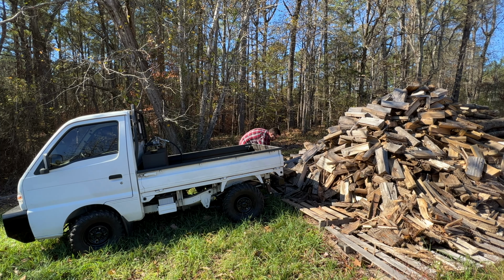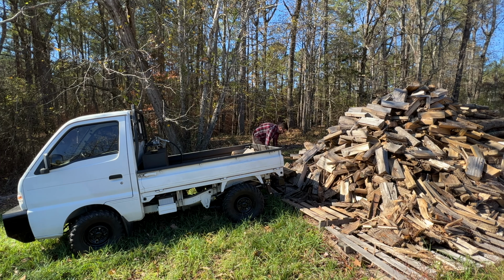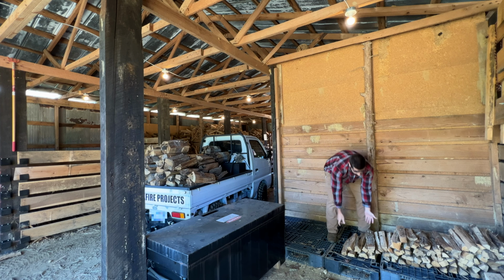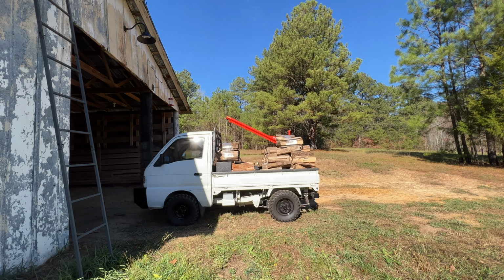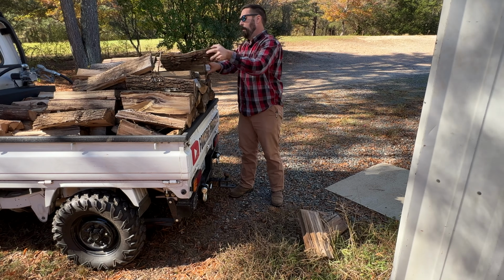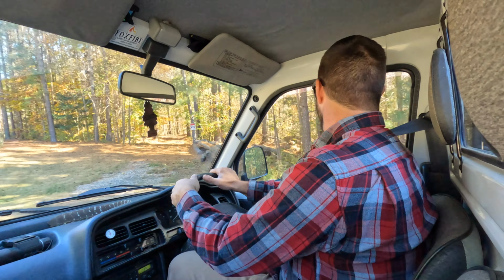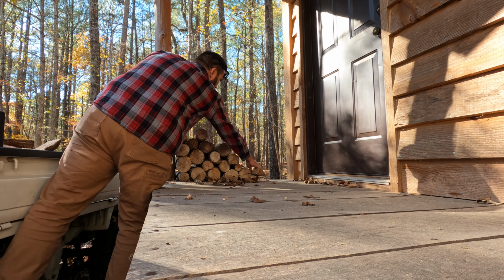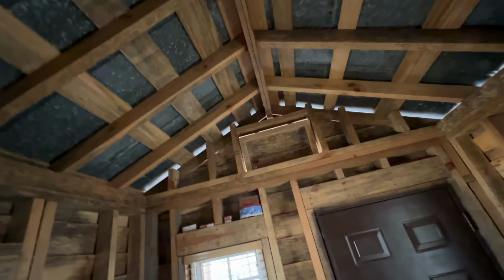Mini Truck Firewood Deliveries and Off Grid Cabin Tour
In today's project, we’re knocking out some small firewood deliveries in the Suzuki Carry 4x4 mini truck.  We’ll load up some campfire wood.  Make bundles to refill the roadside stand with the Kioti NX5510 tractor and home made bundler.  Fill the remaining space in the truck bed with Oak, and hit the road.  We’ll end the day at the off grid cabin with a tour of the place.  Come a long for the ride!